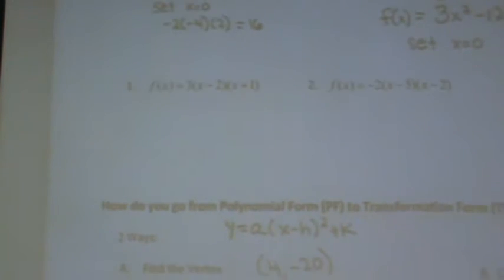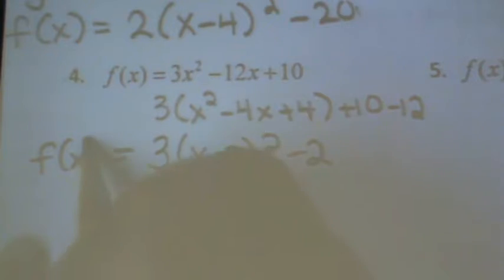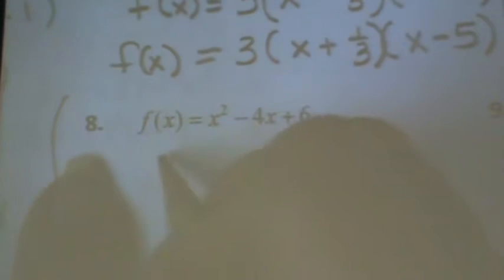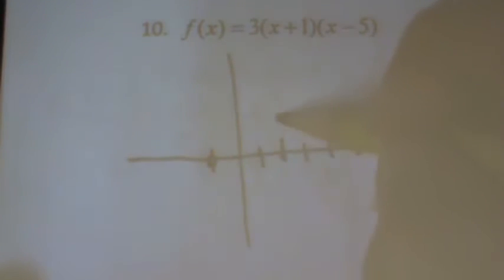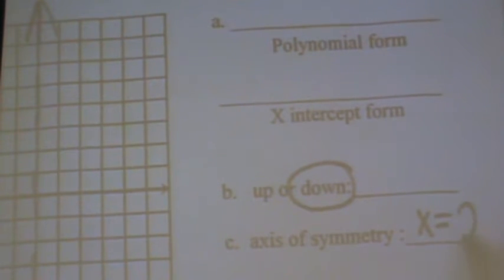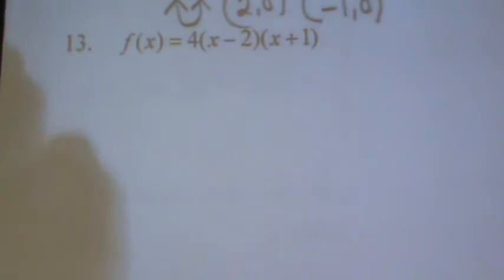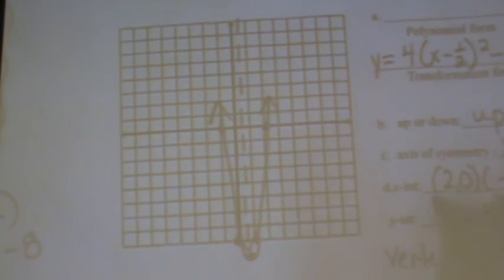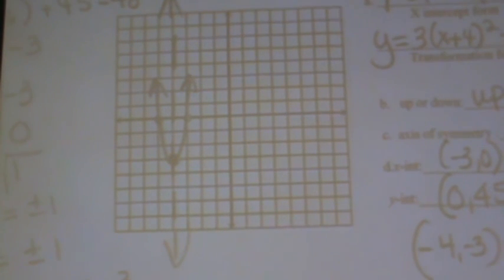2013 October 15, PreCalculus 3.3 Day 2 Homework